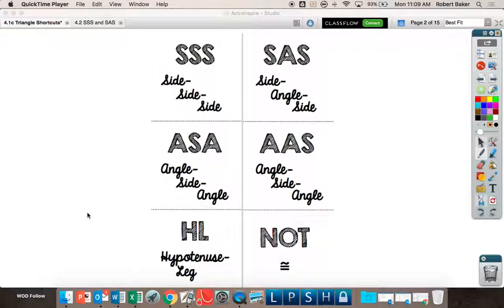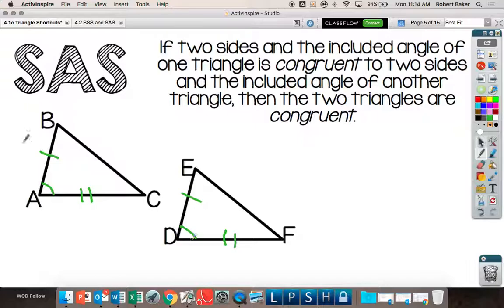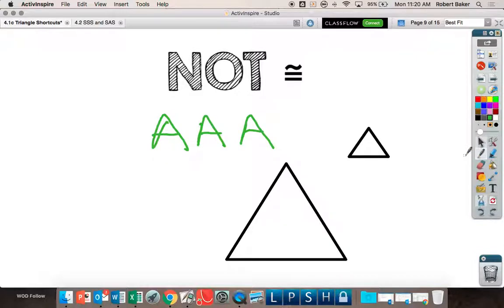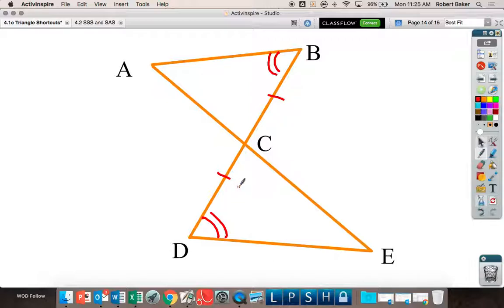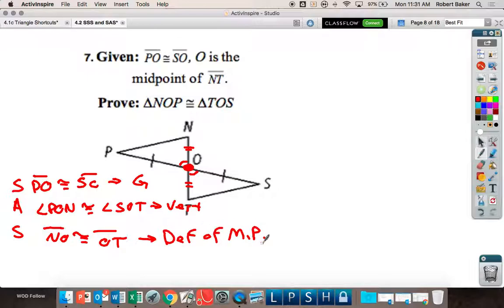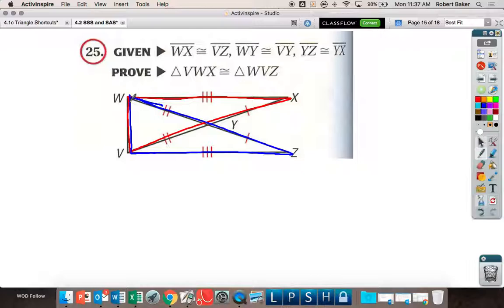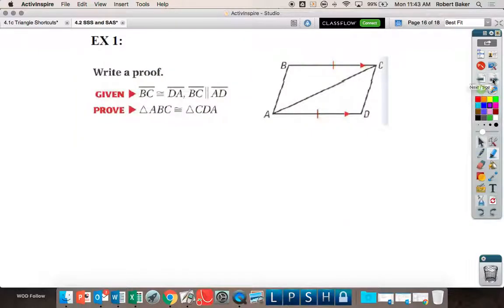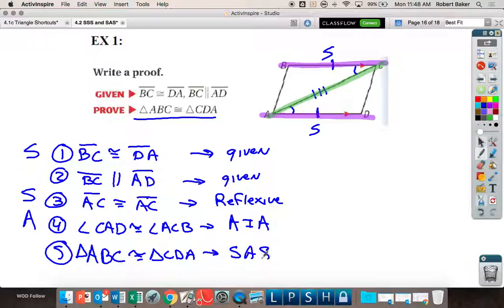4.2 Triangle Short Cuts